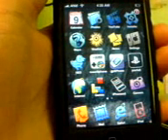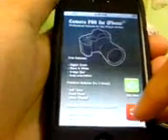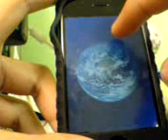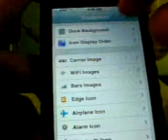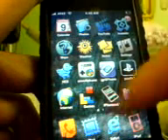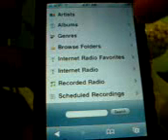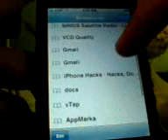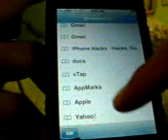hacked iphone application runthrough (part 2 of 2)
u can find this app plus many others free to  download from my blog.

a nice runthrough of some of the possible applications u can add to ur iphone and also some webbased application that let use ur wifi connection add more cool features to ur iphone.

this is part 2 of my applcation  runthrough

note:the end of the video is not intended to insult offend anyone and im sorry if it does